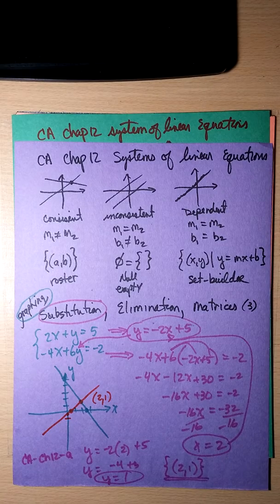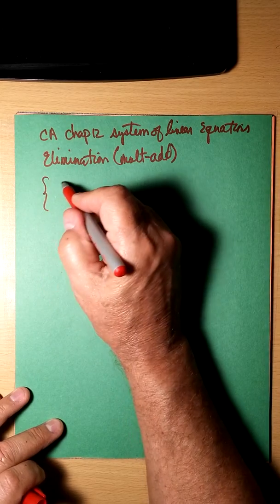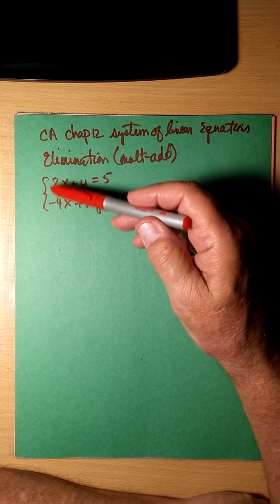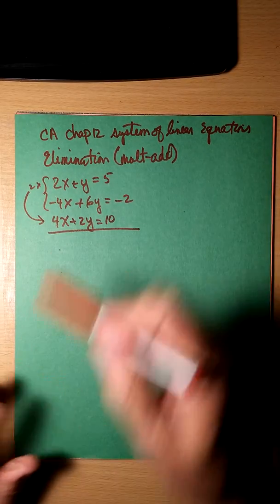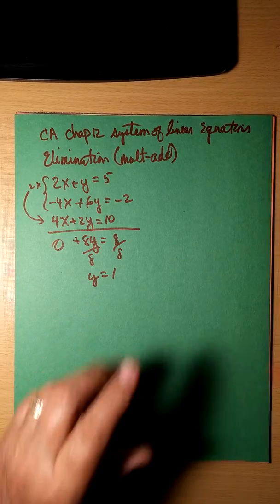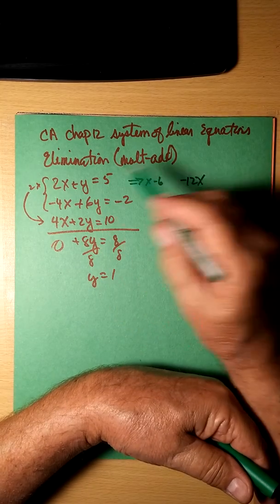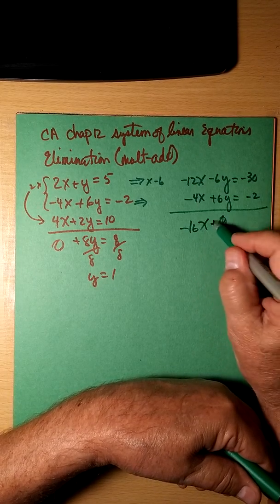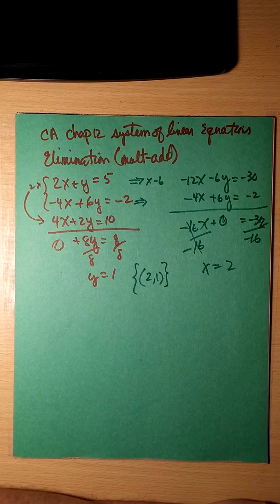CACh12 b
Lecture chap 12 Elimination to solve systems of equations